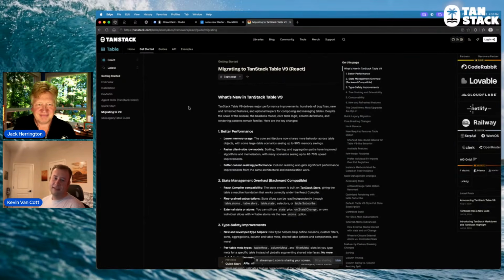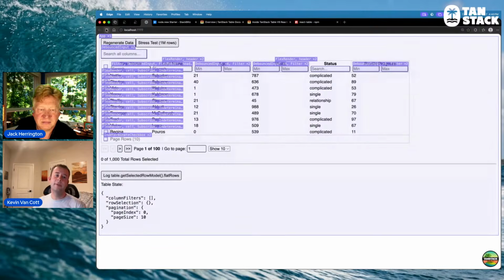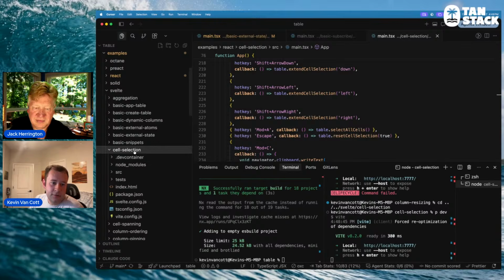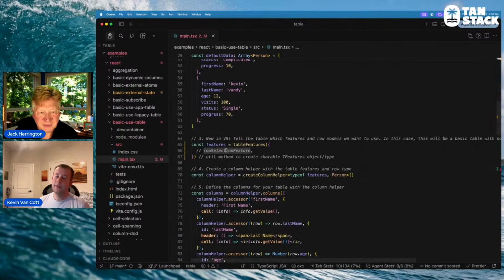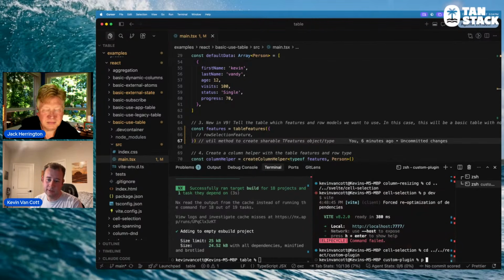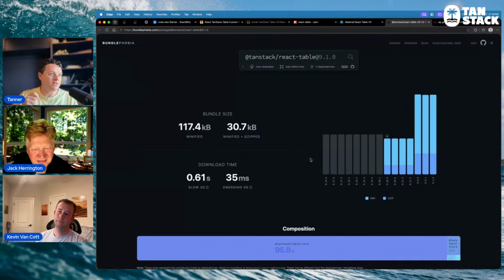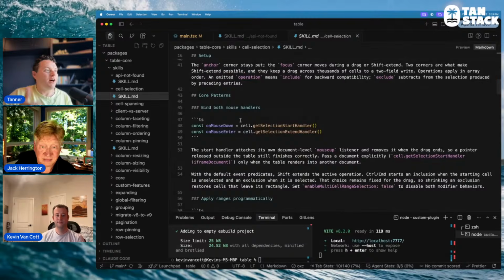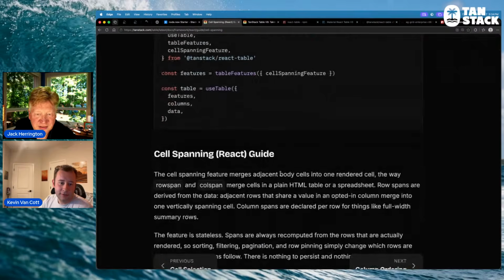TanStack Table Huge V9 Update!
Kevin Vandy is here to talk all things TankStack Table, tell you whats up with V9 and answer any questions you've got.